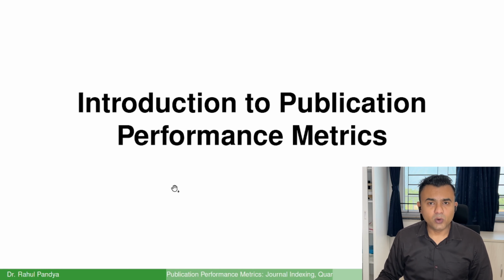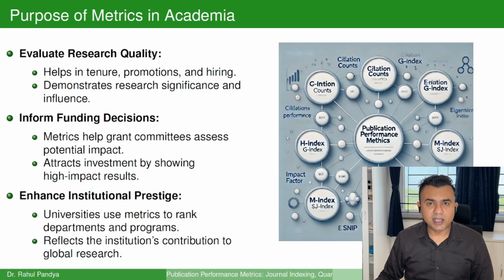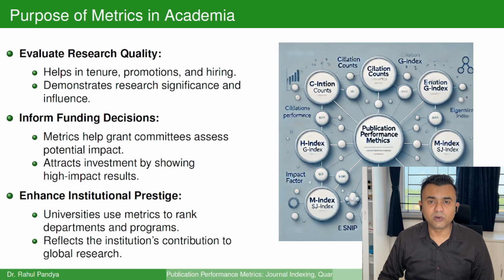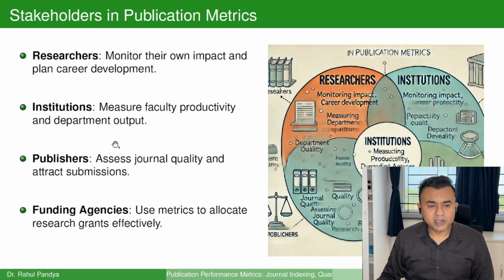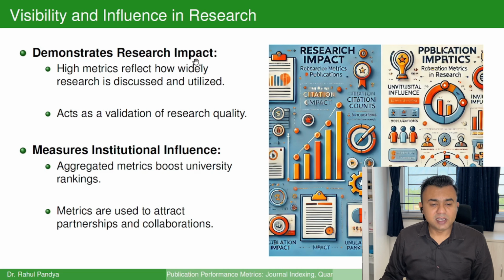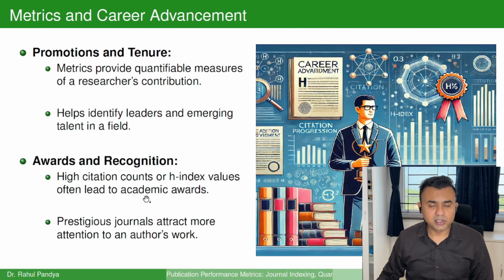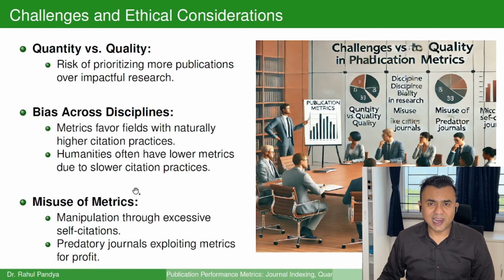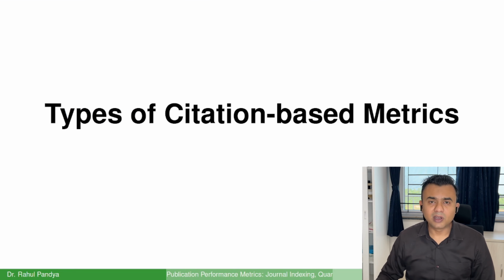Introduction to the Publications Performance Metrics| Prof. Rahul Pandya (IIT Dharwad)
📚 Introduction to Publications Performance Metrics | Understanding Research Impact & Evaluation

Are you looking to evaluate the impact and quality of research publications? In this video, we provide a comprehensive introduction to Publications Performance Metrics, helping researchers, academics, and institutions measure the influence of scholarly work effectively.

🔍 What You’ll Learn:
✅ What are Publications Performance Metrics?
✅ Key metrics used in research evaluation (Citation Count, h-Index, Impact Factor, Altmetrics, etc.)
✅ How these metrics influence academic careers and funding opportunities
✅ The role of AI and data analytics in modern research assessments
✅ Best practices for improving research visibility and citations

Researchers and PhD students 📖
Academics and university faculty 🎓
Journal editors and publishers 📰
Research administrators and policymakers
📈 Why Are These Metrics Important?
Publications Performance Metrics help track research impact, guide funding decisions, and improve visibility in the academic community. Whether you're an early-career researcher or an experienced scholar, understanding these metrics is crucial for success.